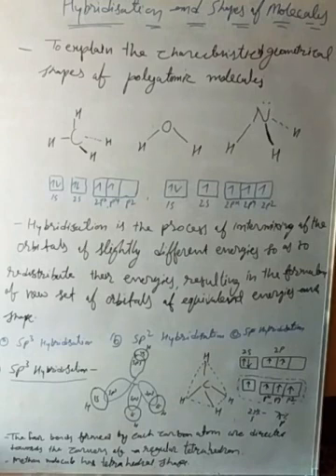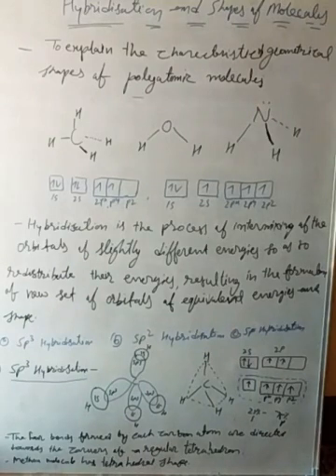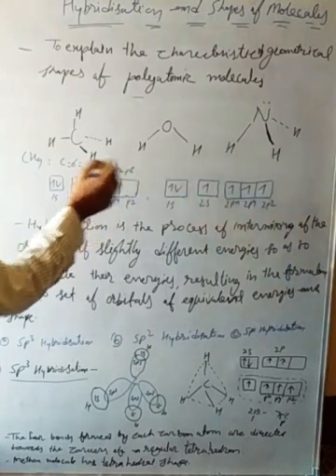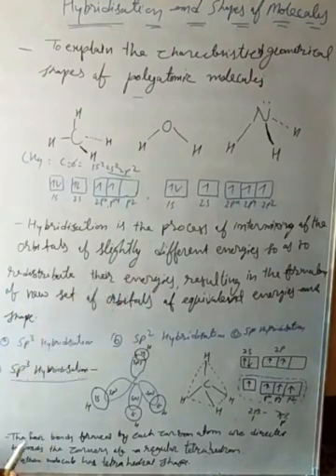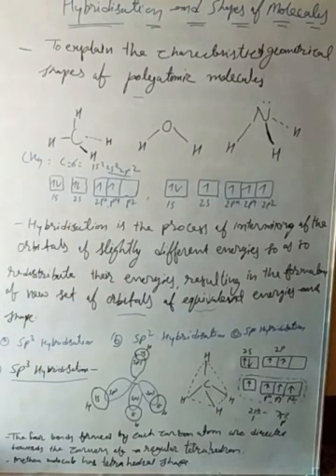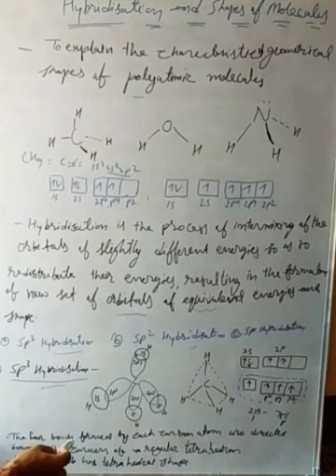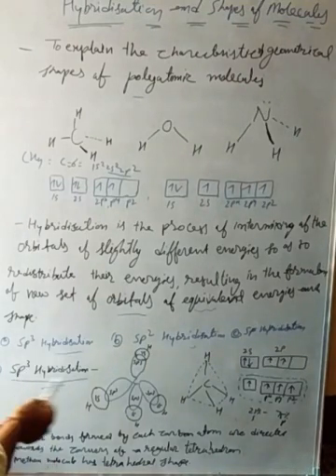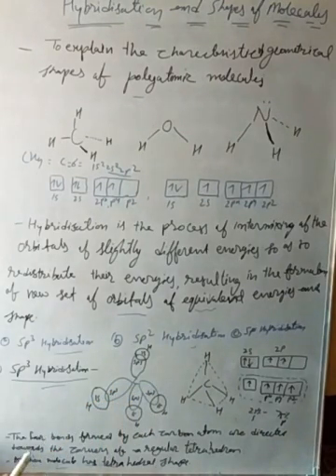ChemoTop- Class 11th, Organic Chemistry - Hybridisation and shape of molecules